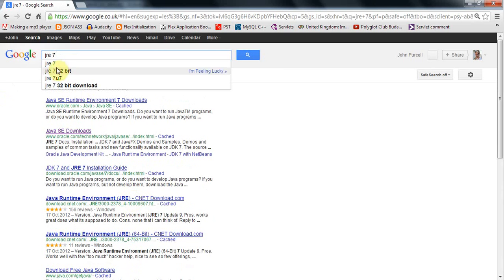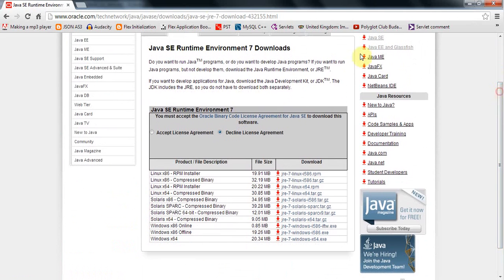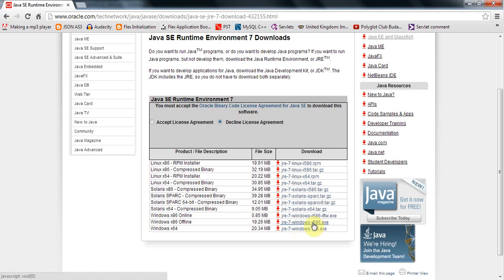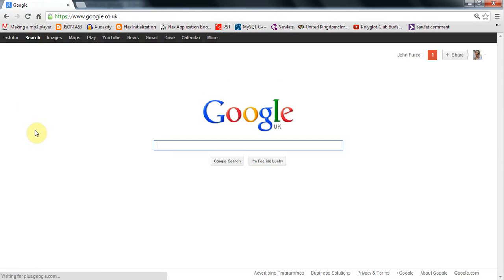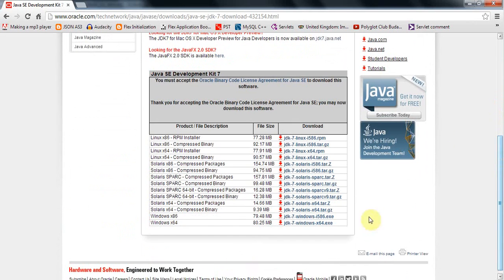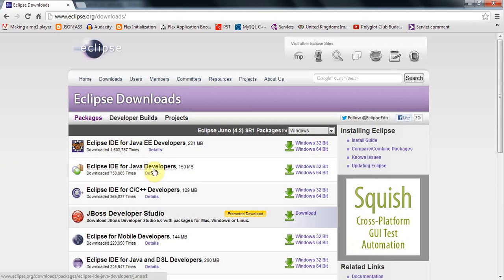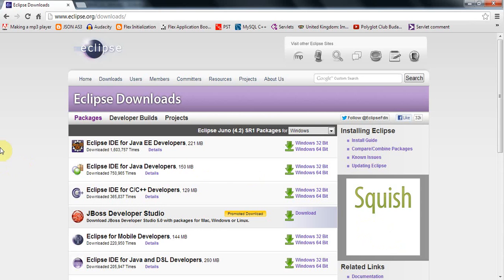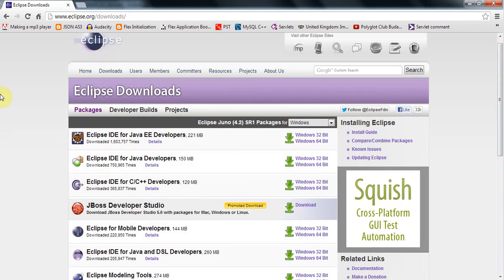Learn JAVA for FREE (PART_1) | Software required to install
Definition - What does Java mean?
Java is a programming language that produces software for multiple platforms. When a programmer writes a Java application, the compiled code (known as bytecode) runs on most operating systems (OS), including Windows, Linux and Mac OS. Java derives much of its syntax from the C and C++ programming languages.

Java was developed in the mid-1990s by James A. Gosling, a former computer scientist with Sun Microsystems.Java produces applets (browser-run programs), which facilitate graphical user interface (GUI) and object interaction by Internet users. Prior to Java applets, Web pages were typically static and non-interactive. Java applets have diminished in popularity with the release of competing products, such as Adobe Flash and Microsoft Silverlight.

Java applets run in a Web browser with Java Virtual Machine (JVM), which translates Java bytecode into native processor instructions and allows indirect OS or platform program execution. JVM provides the majority of components needed to run bytecode, which is usually smaller than executable programs written through other programming languages. Bytecode cannot run if a system lacks required JVM.

Java program development requires a Java software development kit (SDK) that typically includes a compiler, interpreter, documentation generator and other tools used to produce a complete application.

Development time may be accelerated through the use of integrated development environments (IDE) - such as JBuilder, Netbeans, Eclipse or JCreator. IDEs facilitate the development of GUIs, which include buttons, text boxes, panels, frames, scrollbars and other objects via drag-and-drop and point-and-click actions.

Java programs are found in desktops, servers, mobile devices, smart cards and Blu-ray Discs (BD).